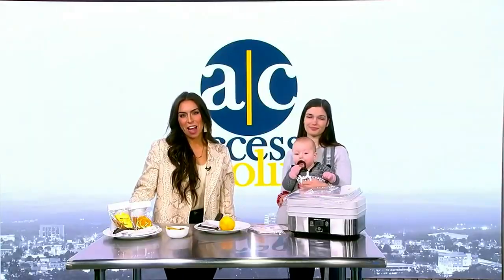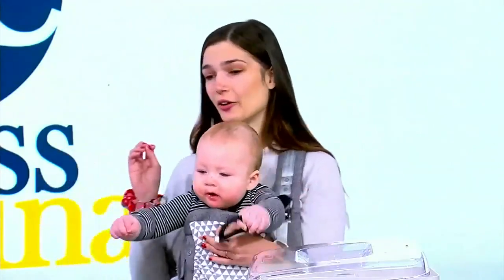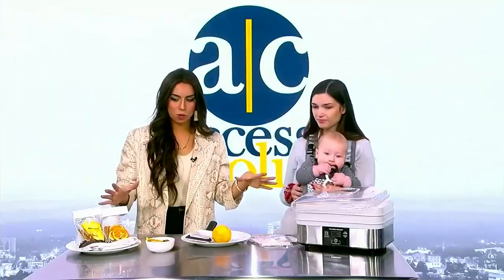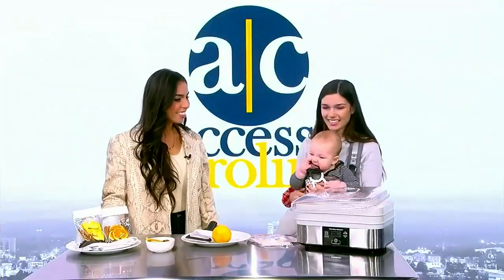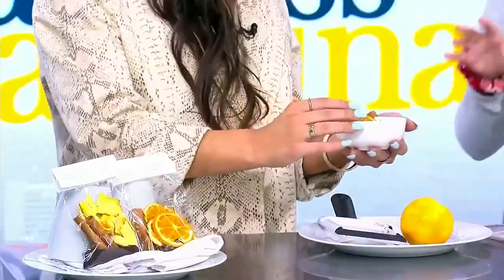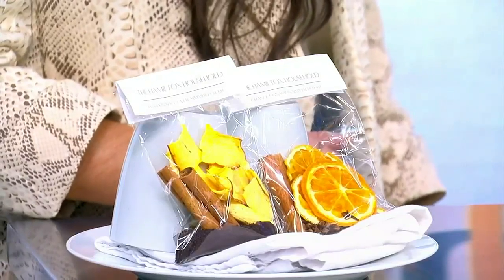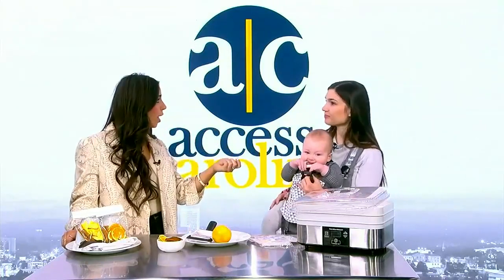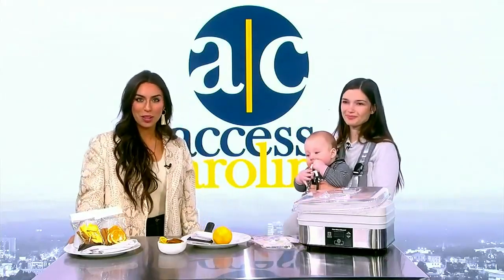Local family creates natural products perfect for gifting.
Diana Hamilton talks about how her family began making simmer pot kits, made from dehydrated fruit, that can scent your home naturally.